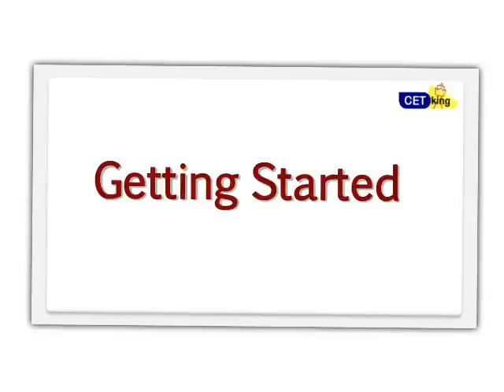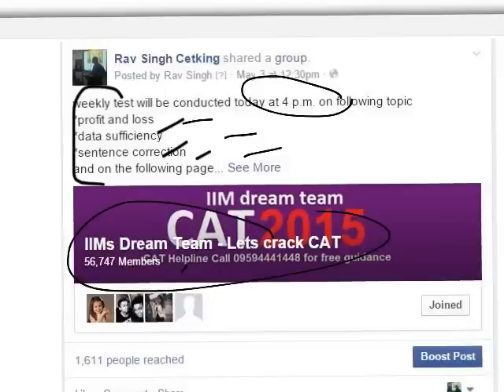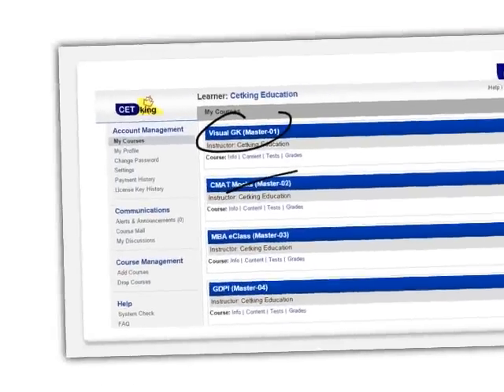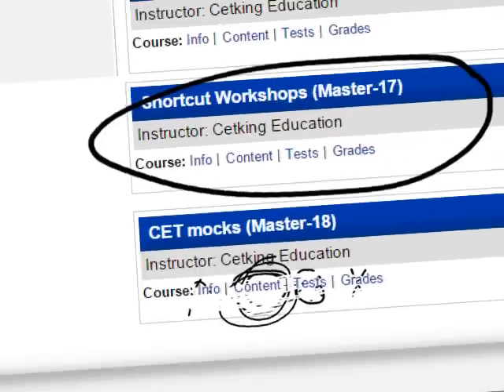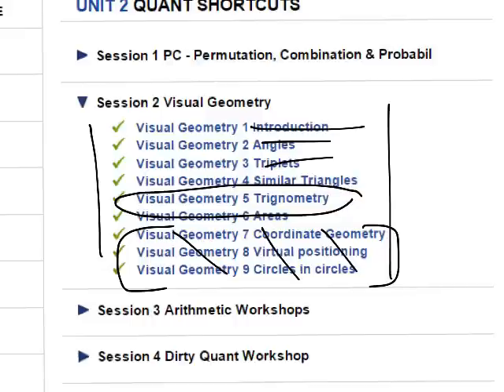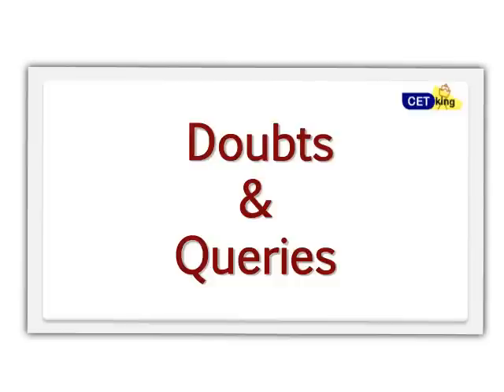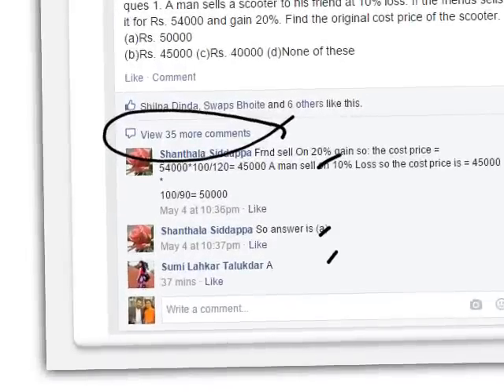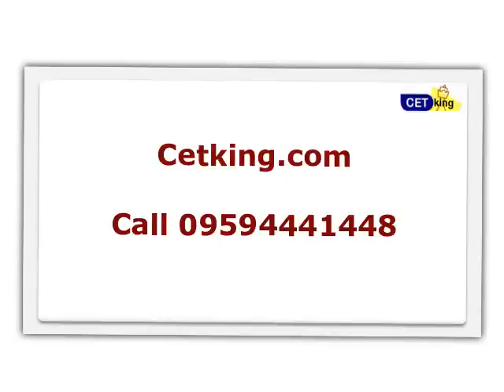Cetking programs getting started g100 jb120 and bankPO